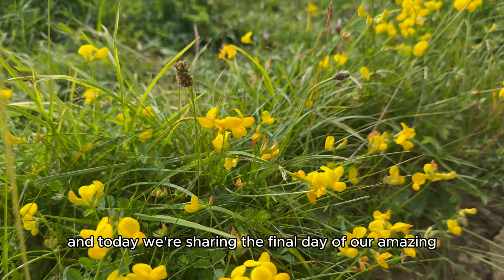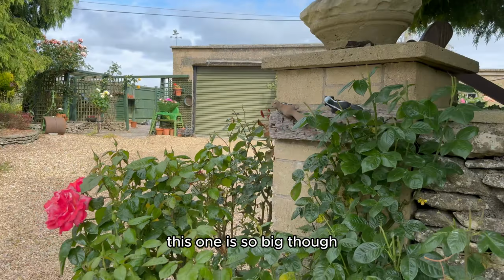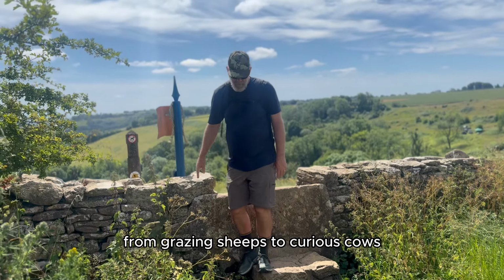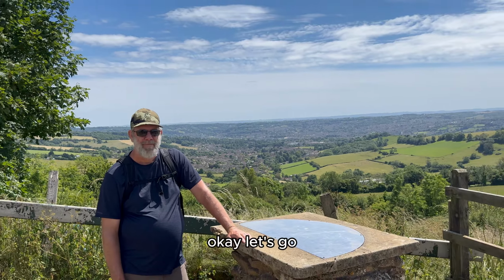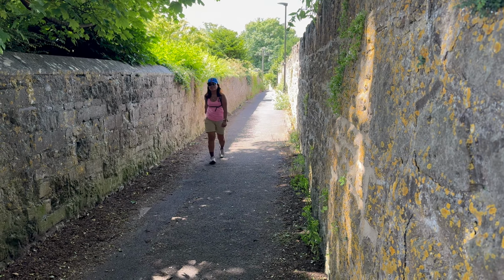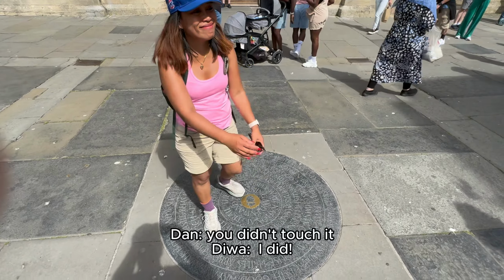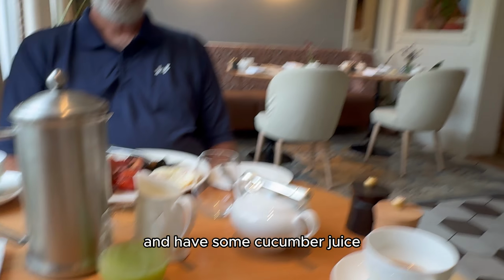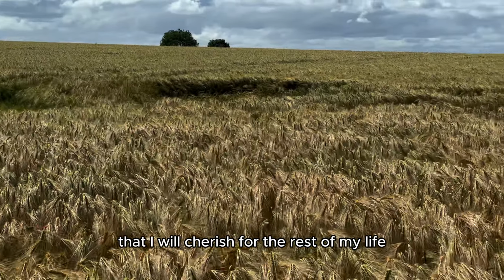Cotswold Way Hike: 102 Miles in 9 Days | FINAL DAY!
Our final day of our Cotswold Hike! Day 9

Don't miss the captivating moments and insightful tips we share along the way, perfect for anyone planning their own Cotswold Way adventure. Whether you're here for the inspiration, the views, or the journey itself, this video has something for everyone.